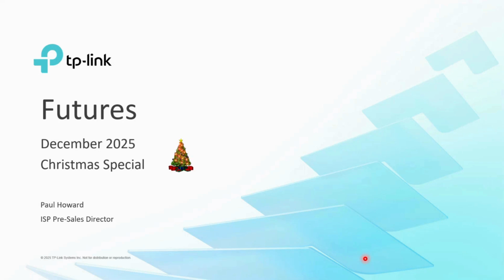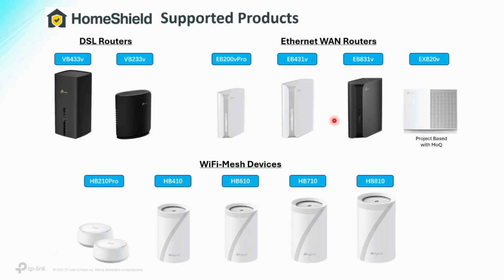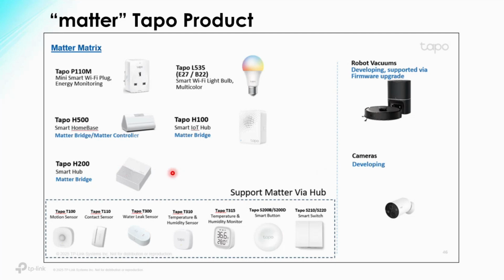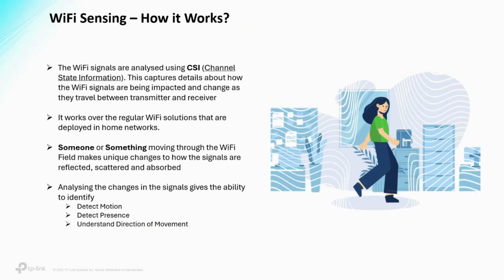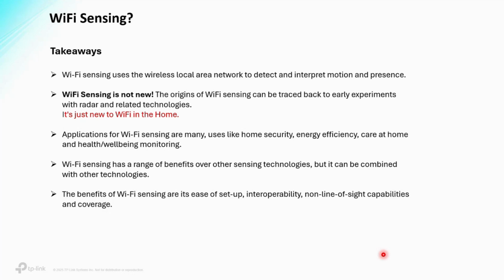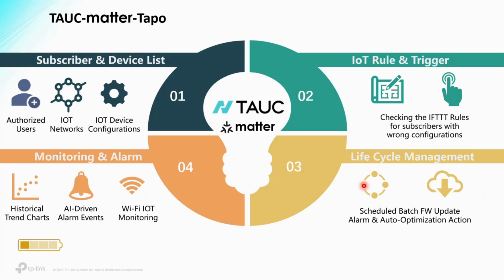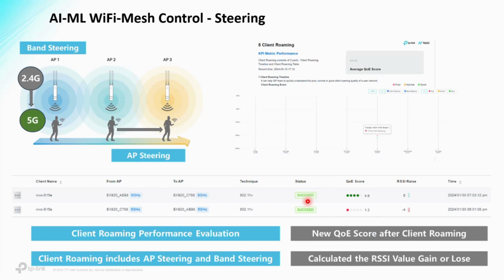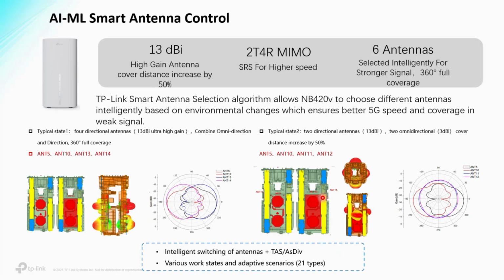Webinar - Connectivity, Speed, Security & Stability - The Next Generation of Aginet Technologies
Join Paul Howard, ISP Pre-Sales Director, for an exclusive look into the future of Aginet. This session will explore what’s next for home connectivity and network intelligence from advanced HomeShield security and the rise of Matter smart home integration, to the next evolution of Wi-Fi with Wi-Fi 8, Wi-Fi sensing, and Fixed Wireless Access (FWA). Discover how these innovations are shaping the connected experiences of tomorrow, and what they mean for you and your customers.